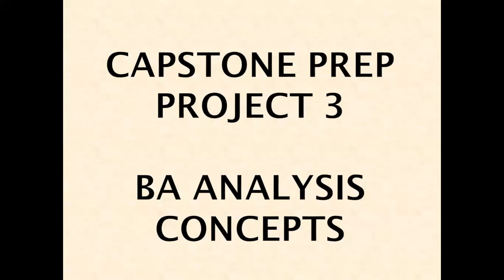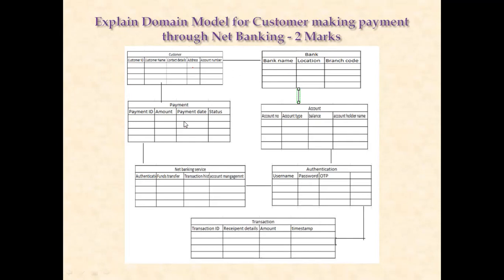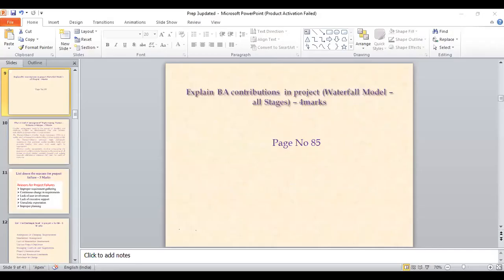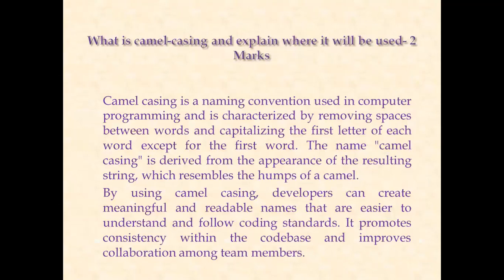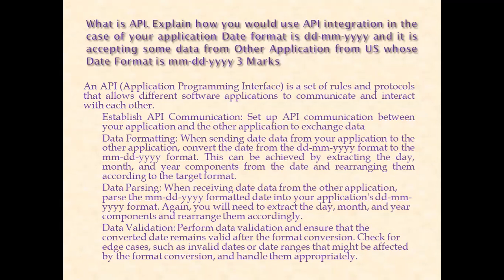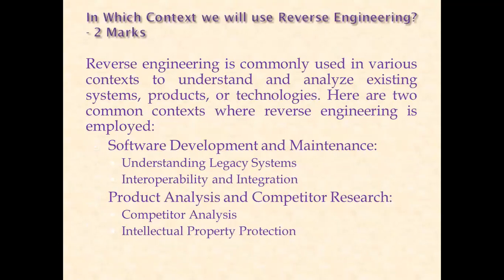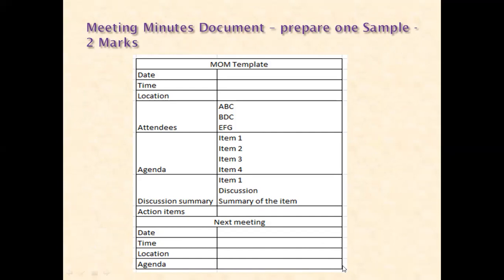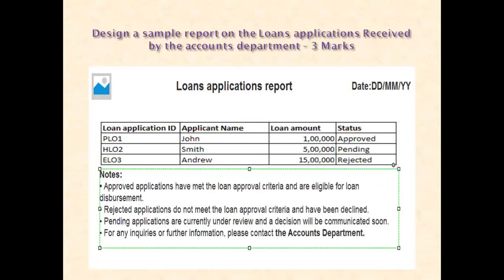Similar Casestudy on Capstone Project 3